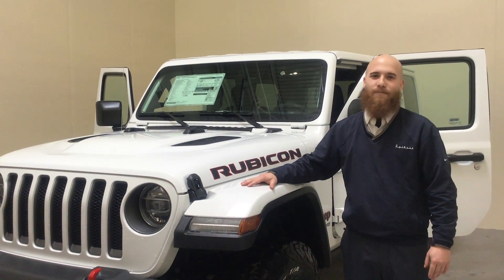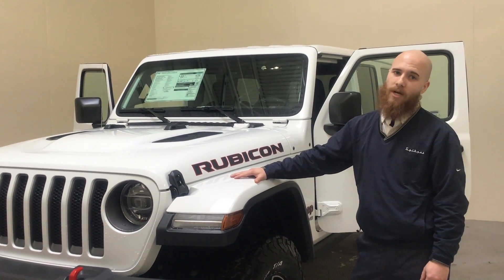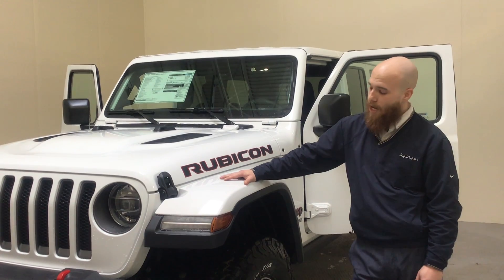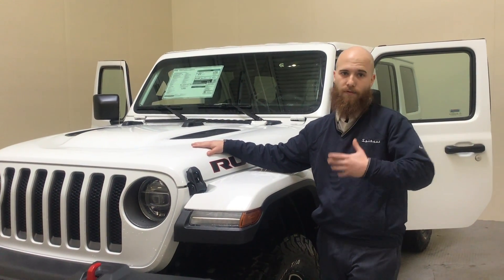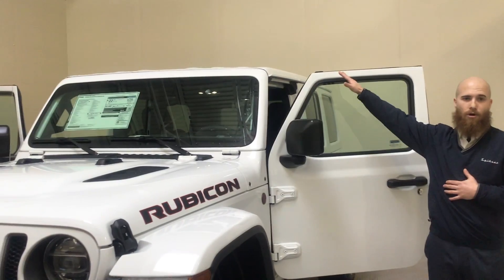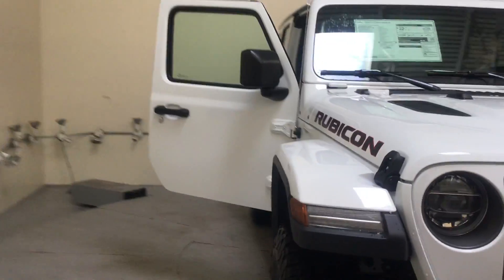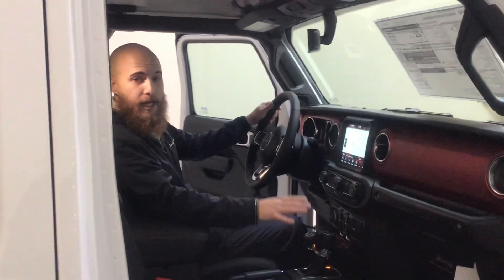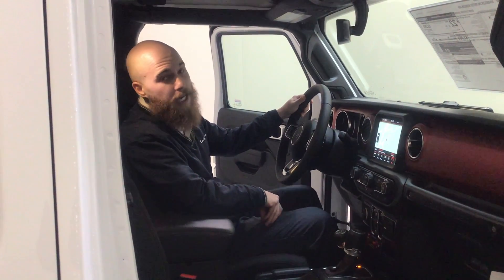19MA192- Vehicle of the week!!!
Today we have one of our amazing Sales Consultants showing off our 2019 Jeep Wrangler Unlimited Rubicon!! This thing is loaded! It has all the off road features you could ask for! A couple of those features include performance suspension and heavy duty skid plates! This vehicle also has heated seats, heated steering wheel and an 8.4 inch touch screen with Navigation!! Come on out today and ask for Tyler Hamm!

We can't wait to see you soon!!